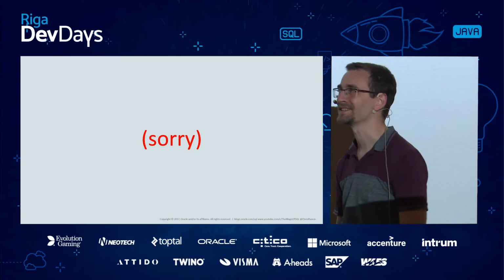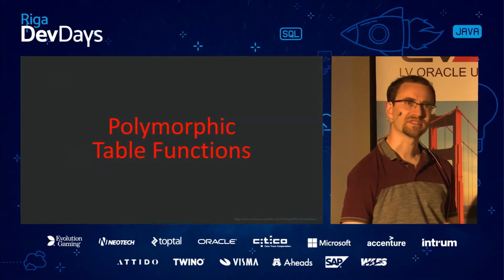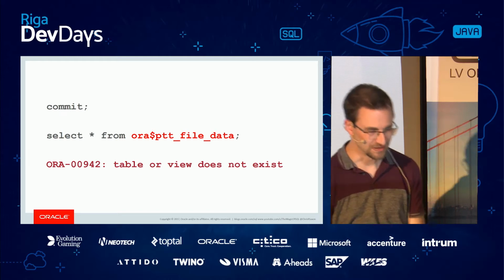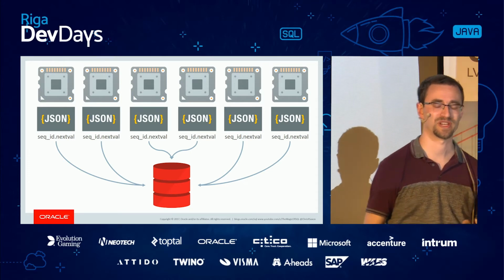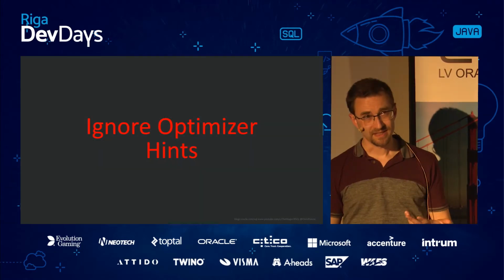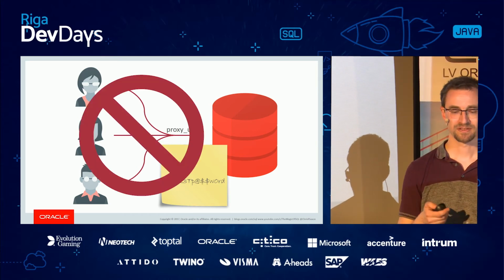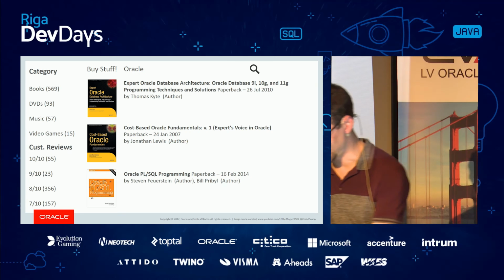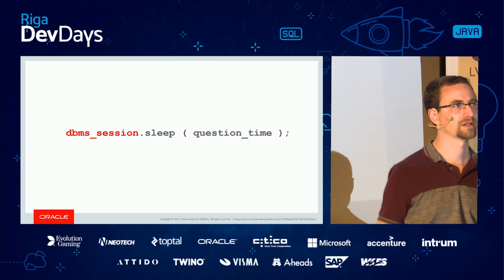Chris Saxon - 18(ish) Things Developers Will Love about Oracle Database 18c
Oracle Database 18c. It marks the start of a new yearly release schedule and version numbering system.

As always, there are lots of cool new features to help developers build better applications using Oracle Database. In this session Chris covers the key new SQL & PL/SQL features of 18c. These will make it easier for you to write faster, robust, secure applications using Oracle Database.

If you're a developer or DBA who regularly writes SQL or PL/SQL and wants to keep up to date this session is for you!